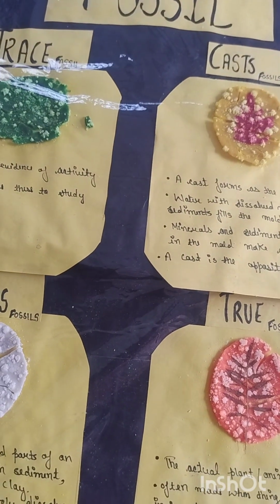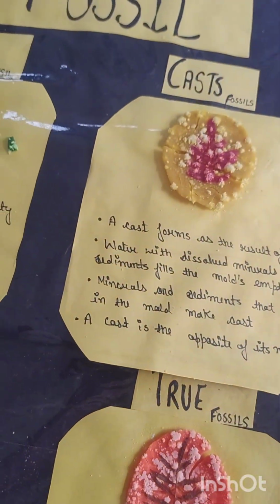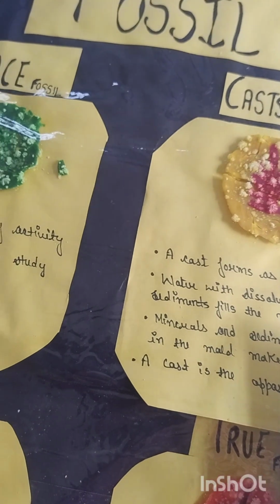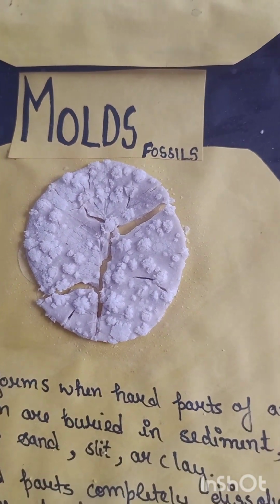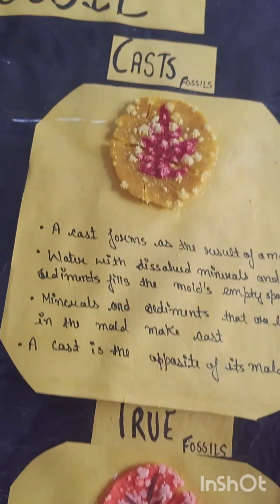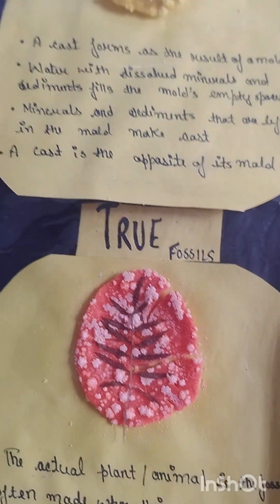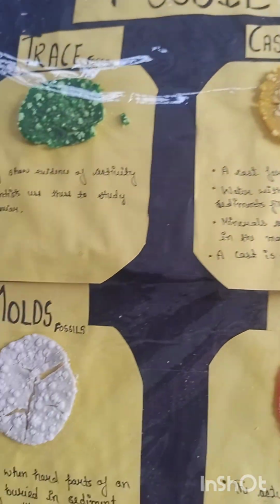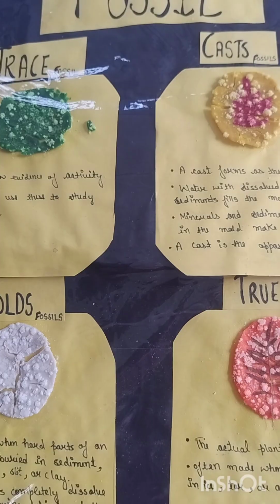Fossil examples model